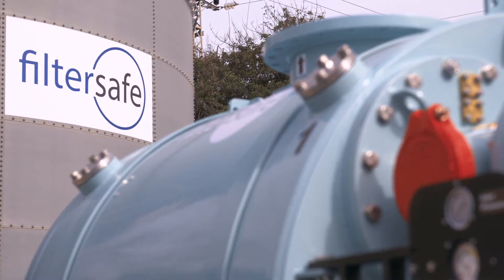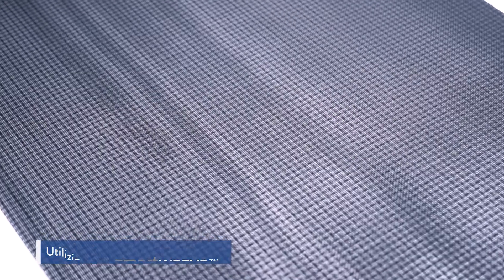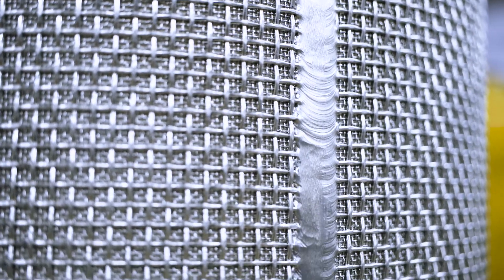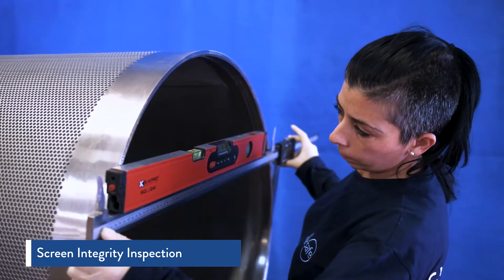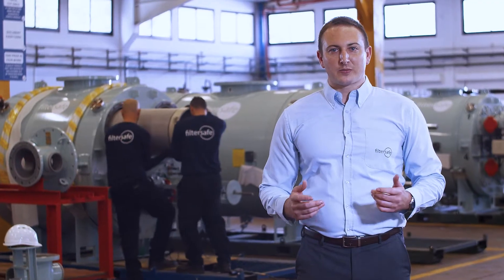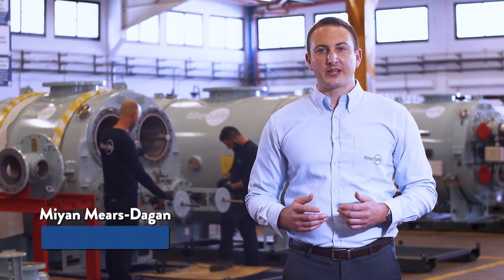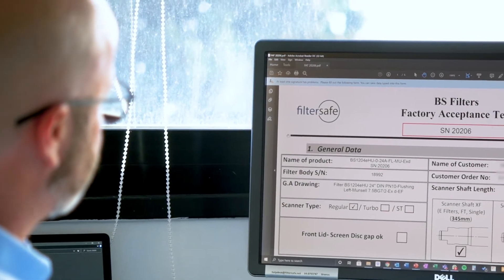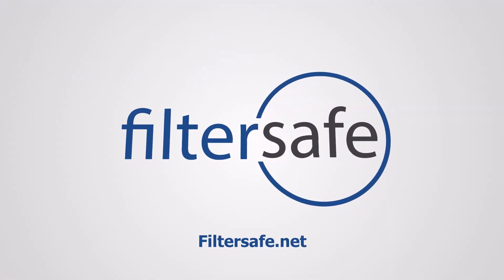Behind the Scenes Look at the Filtersafe Production Process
Quality is at the heart of everything we do. See for yourself at this behind-the-scenes look at how we make our patented smartweave screens and filters, and the efforts we take to ensure the utmost quality every step of the way.

0:00 Introduction
0:33 Screen Production & Quality
1:10 Alloy Verification & Integrity Inspection
1:26 Pressure Vessel Quality Assurance & Pressure Test
1:46 Quality Control Team
2:06 Certifications & International Standards
2:29 Our Standards